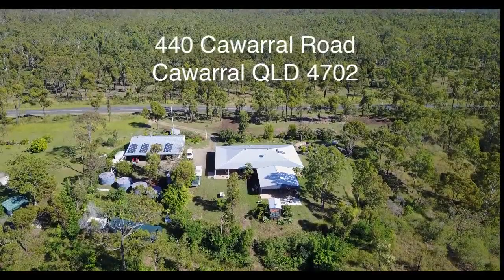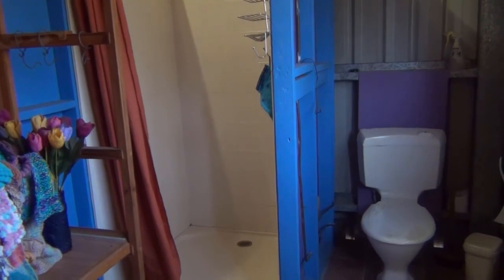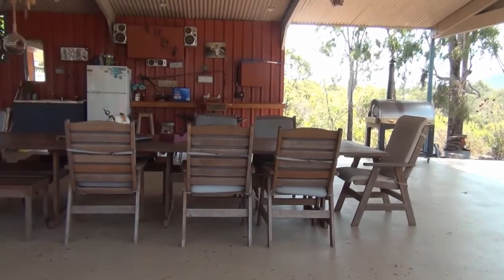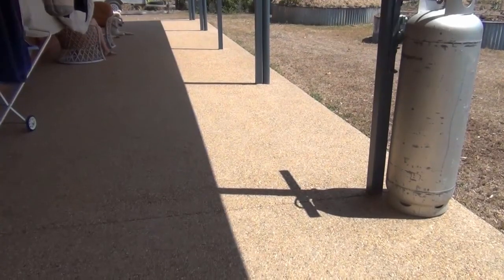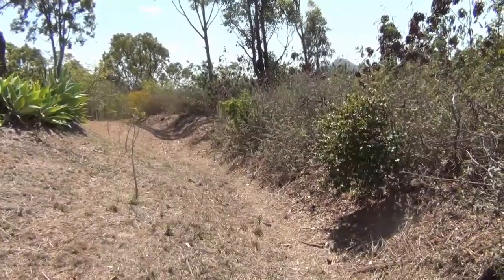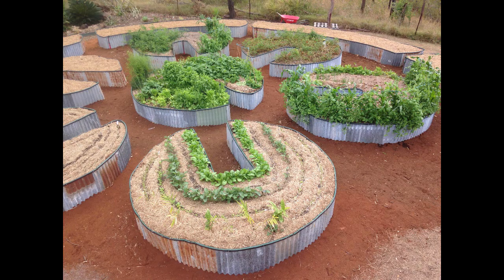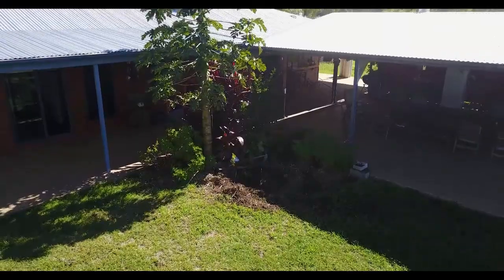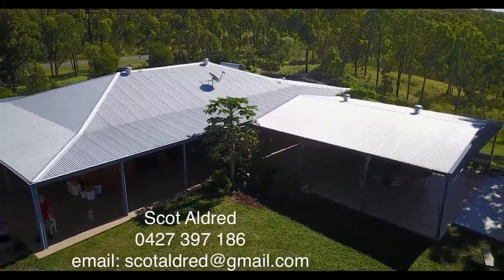Permaculture Property For Sale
A 4.5 minute video of our Cawarral Permaculture property now for sale.
440 Cawarral Road, Cawarral, QLD 4704